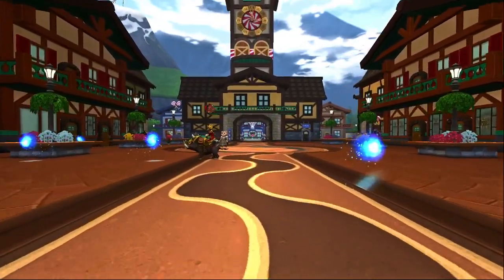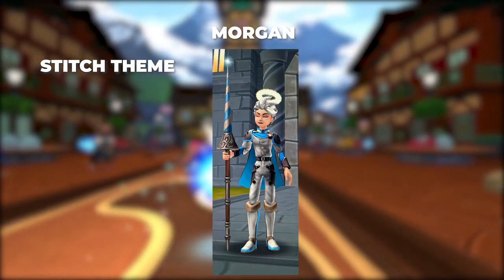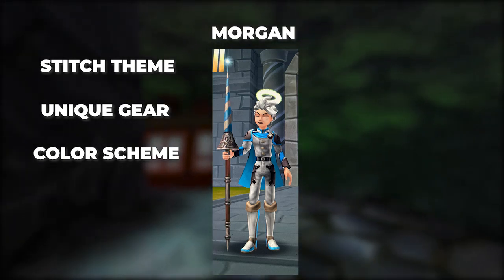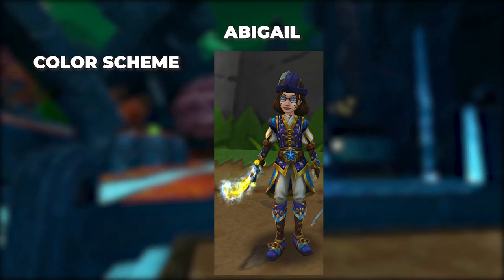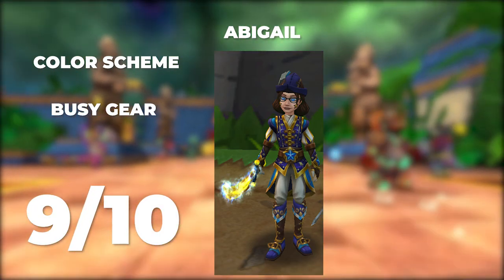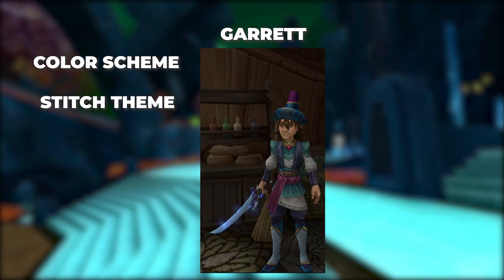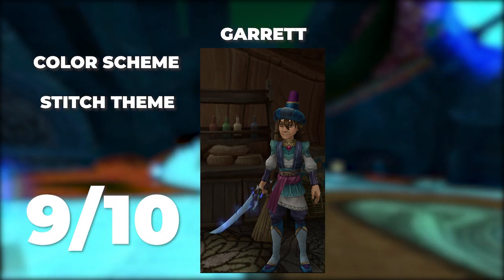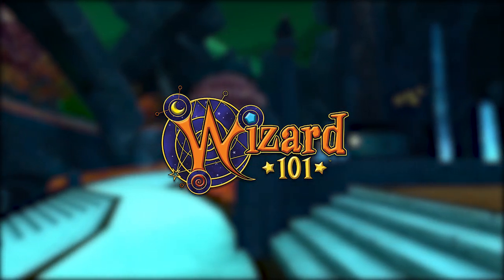Wizard101 Stitch-OFF Finalist!! [Vote Now]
These are the finalist for the first season of Wizard101 Stitch-OFF!! Make sure to vote for your favorite stitch!!!

VOTE NOW!!